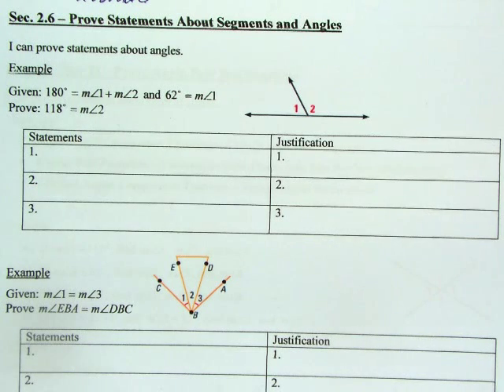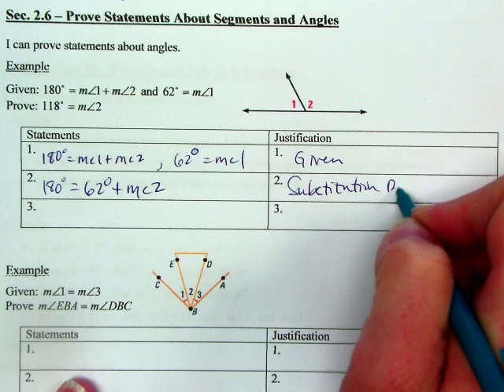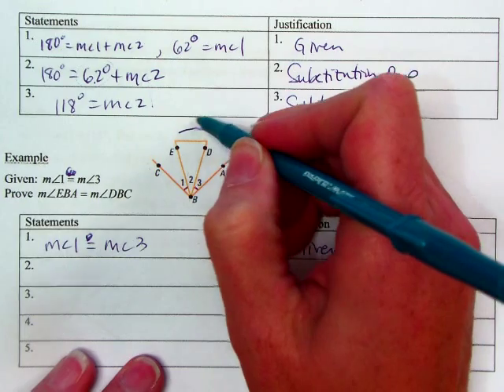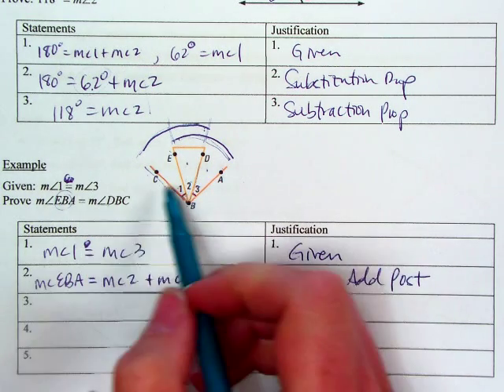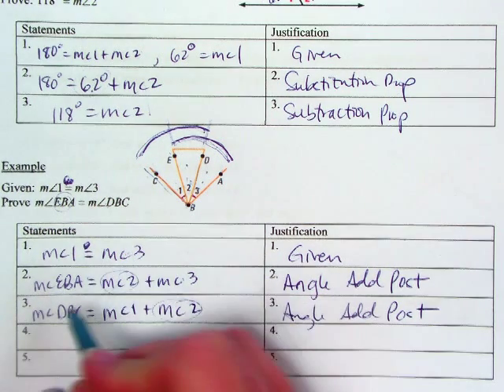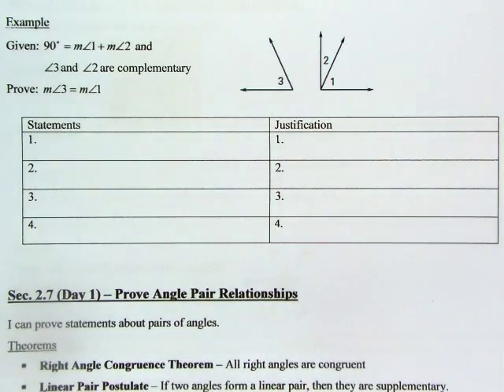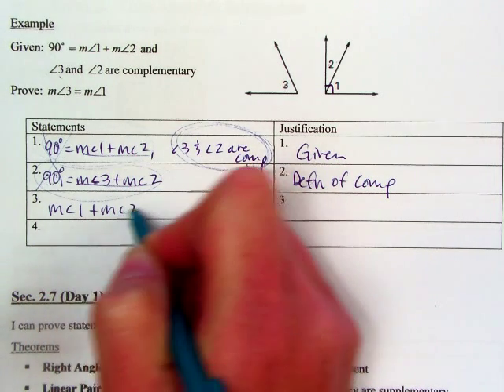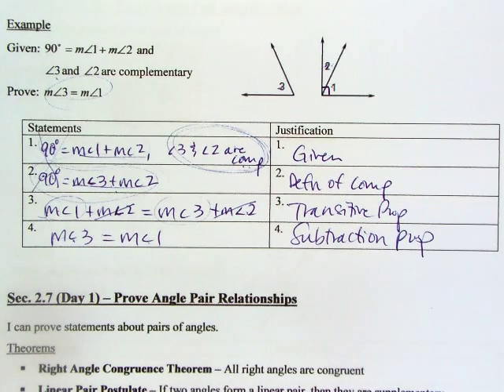Sec. 2.6 - Prove Statements About Segments and Angles